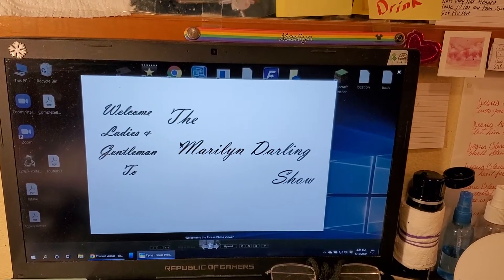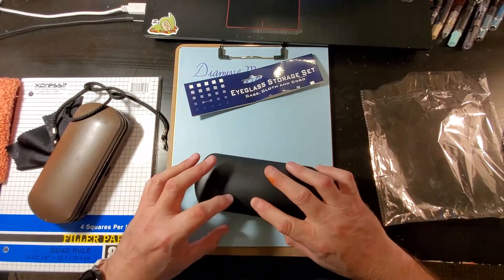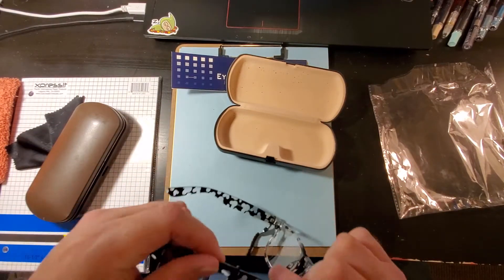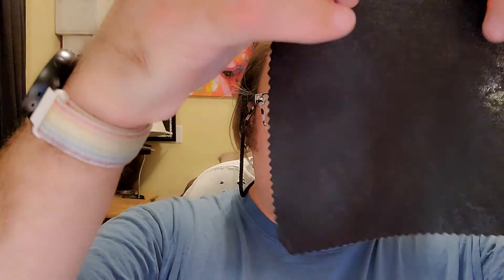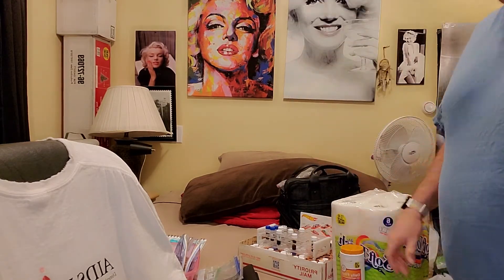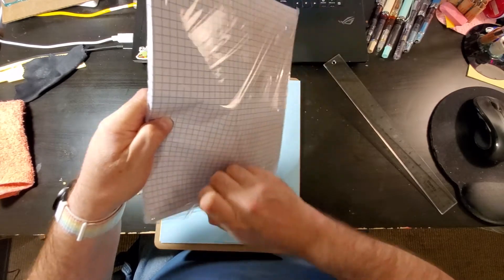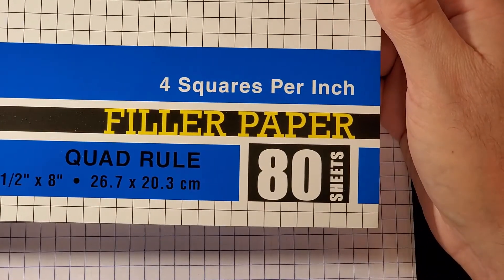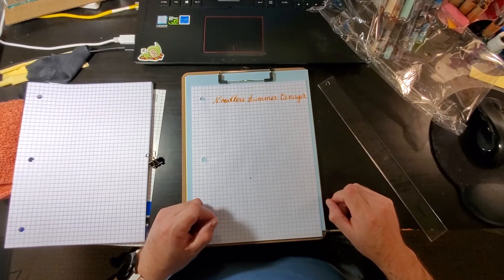99 c store Haul video